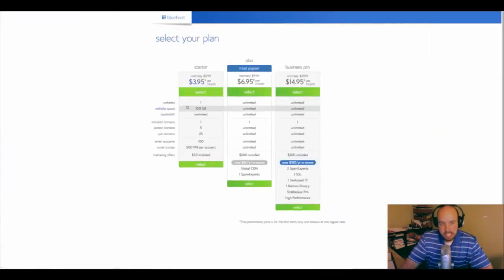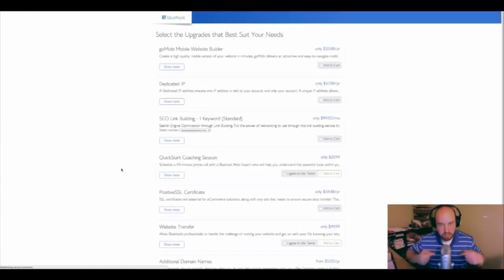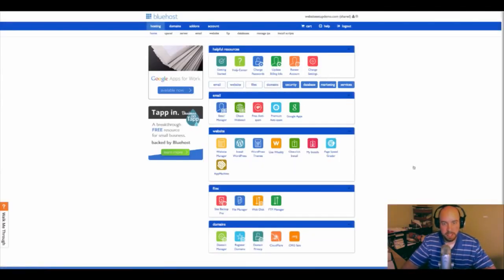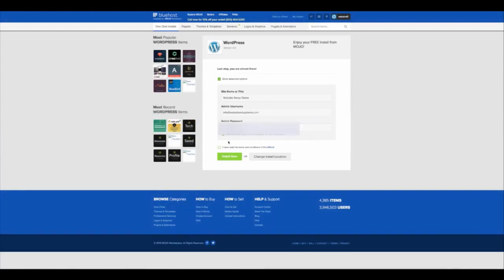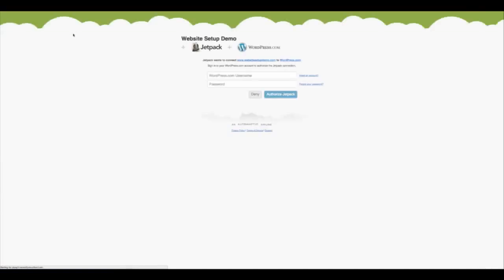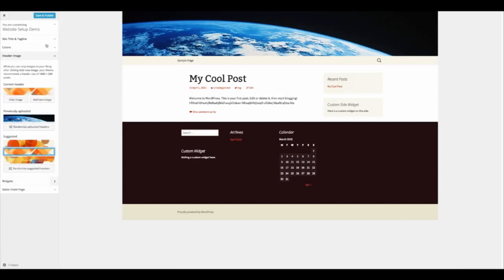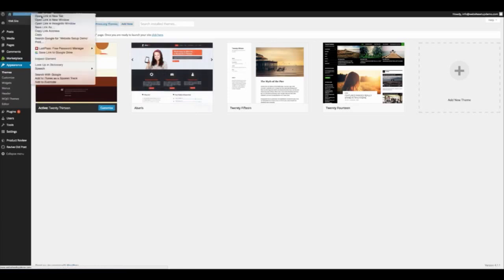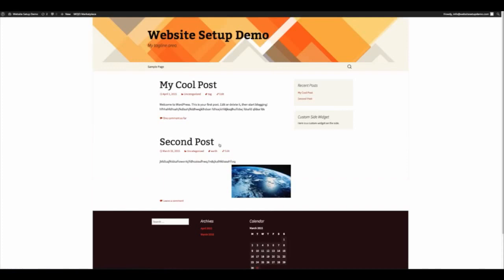How To Make A Website (Series)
How To Make A Website (Series) - Click here to follow along with me as we create a website together - In the next 15 minutes we are literally going to make a website step by step so that at the end you will be live on the web.

All you need is a few minutes (a little bit of courage) and you can have your very own website up and running.

To make a website, you need 5 basic elements (which are taken care of using our easy install method):

1: Register A Domain Name
Before you can create your website, you need to register a domain name so people can find your site online. Luckily, you can register your domain at the same time you are creating your website account with Bluehost so they make it extremely easy to get your website up and running in no time.

2: Setup Web Hosting
This is also included in the hosting signup process. In order for you to make a website available to the world 24/7, you will need to host it somewhere. We recommend Bluehost for your hosting because they make the website creation process as simple as possible.

3: Configure Your Domain & Webhosting
Once you have your domain name and your hosting setup, you will need to point your domain’s name servers to your web host. Now if you setup the domain and web hosting in the signup process, Bluehost has already done this. If you registered your domain somewhere else, you will need to enter your name servers at the registrar level (example: Godaddy.com). The name servers can be found in your CPanel account on the left-hand side. It will be something like ns86.bluehost.com. It sounds technical, but it’s real easy to find and connect your website and domain. It takes literally 30 seconds…and a bit of courage :)

4: Install Your WordPress Website
In order to make a website look great and function properly, it is best to configure a CMS (Content Management System) to help you manage the web content, images, videos, etc. The most popular CMS around and the moment is WordPress. WordPress is currently estimated to be running millions of websites and even powers some of the top company websites. This video will show you how to create your Wordpress website in just a few clicks and get a basic website up and running. It’s that simple.

5: Make Your Website Your Own
After you make your website, you will need to customize the look and feel of the site and add some plugins to make it function however you need it to. In this video, I only scratch the surface of the potential of the new website that you have just made for yourself. There are tons of website tutorials out there to help you do all kinds of things to your site.